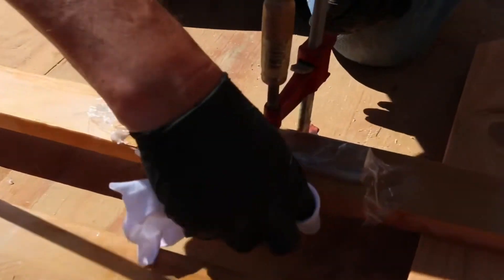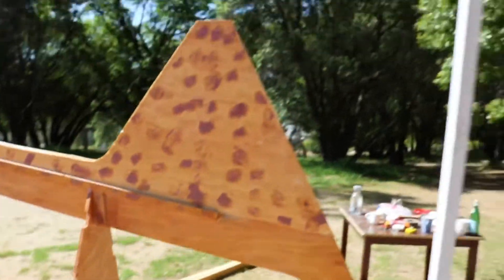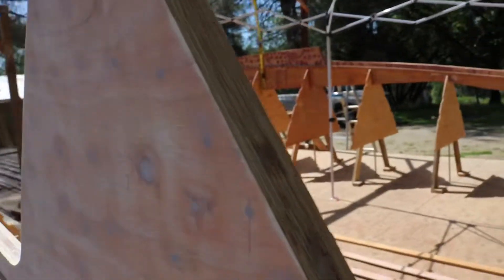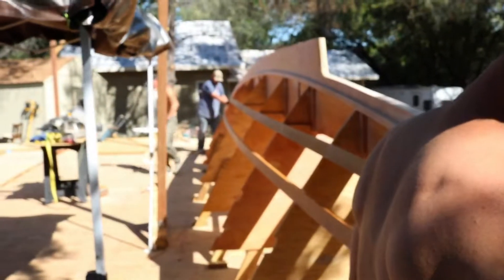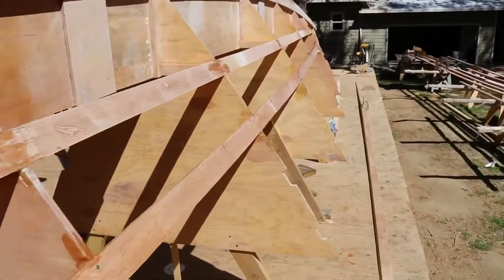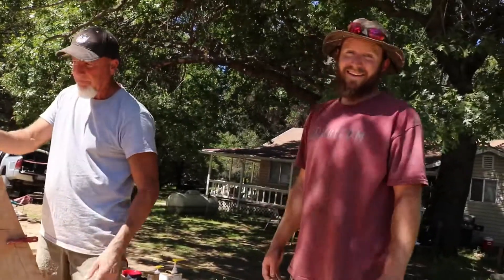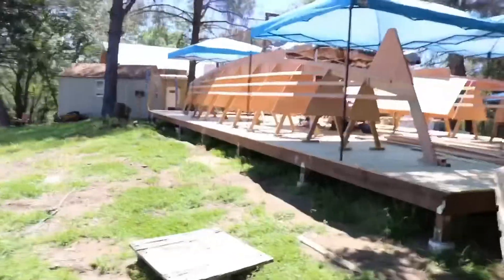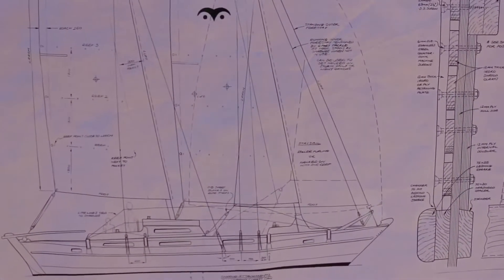E6 Stringers, building a catamaran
Finishing up the keel and attaching the lower bulkhead stringers.